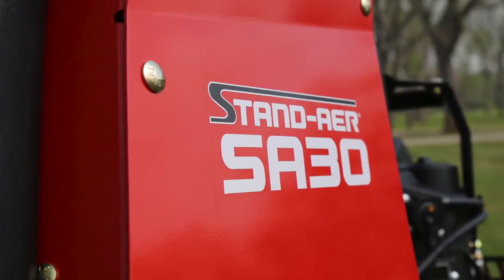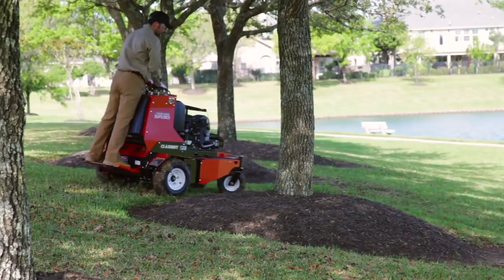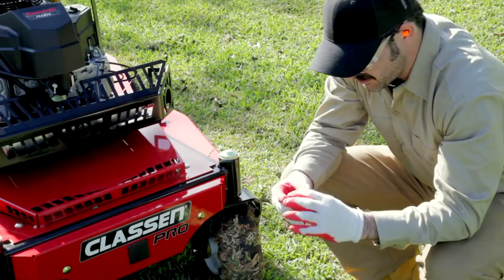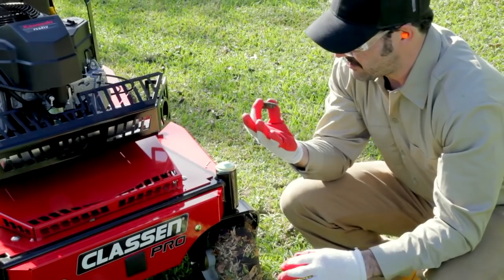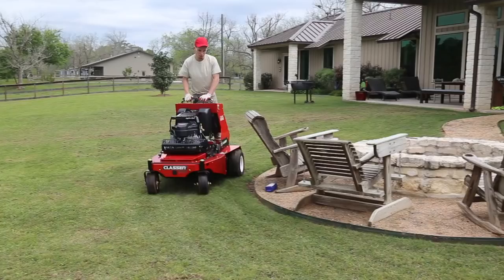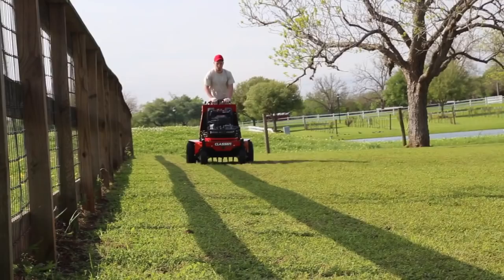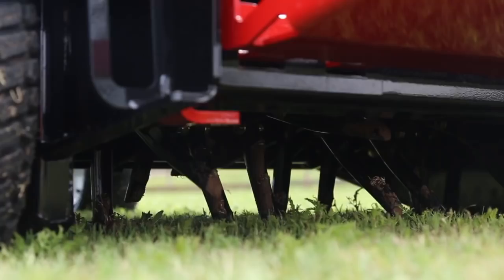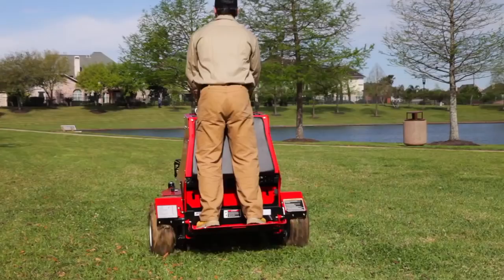Classen Stand-Aer SA30 Aerator For Aerating Efficiency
The Classen® PRO SA30 Stand-Aer Aerator features true zero-turn maneuverability in a ride-on aerator. Pulls 10% more cores than competitive models. A faster, more efficient way to aerate.